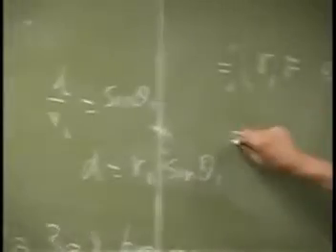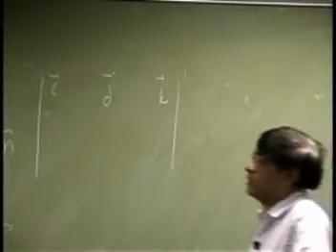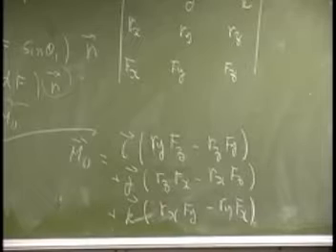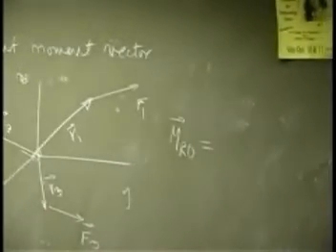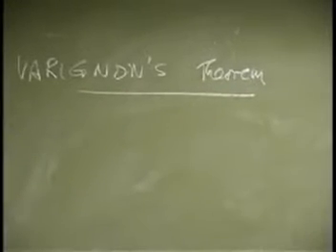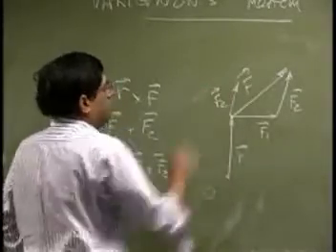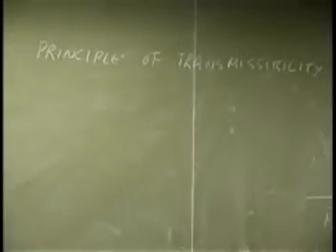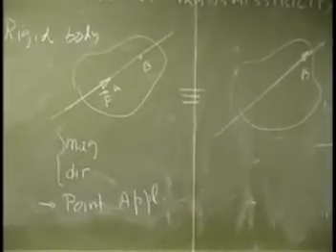Lecture-Definition of Moment part 3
This video defines goes further in defining the moment of a force about a known point